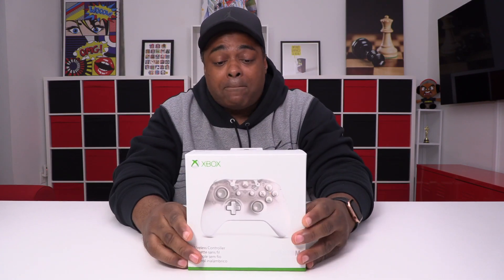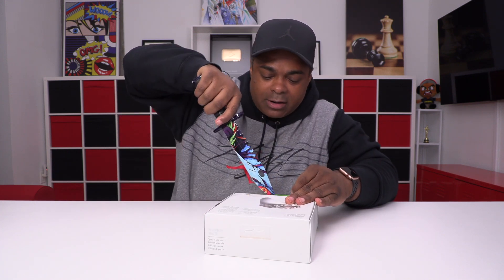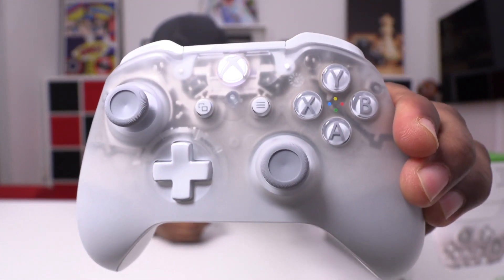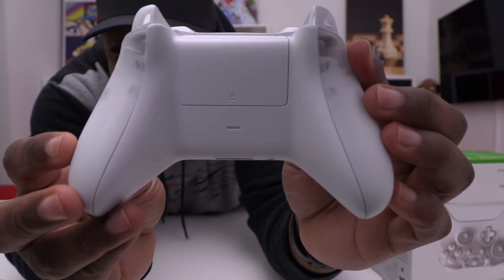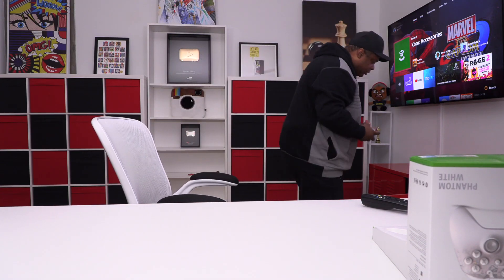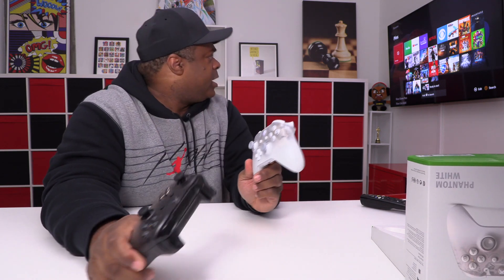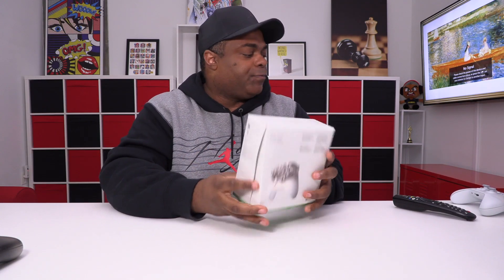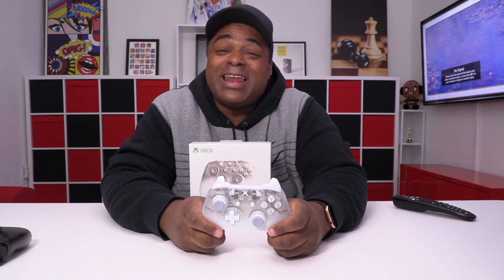WHOA! 🔥 - Phantom White Special Edition Xbox Controller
Phantom White Special Edition Xbox Controller
Phantom Black Special Edition Xbox Controller
Instagram @LamarrWilson Some products I use to make videos